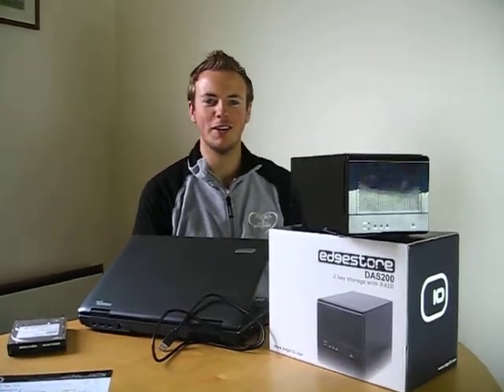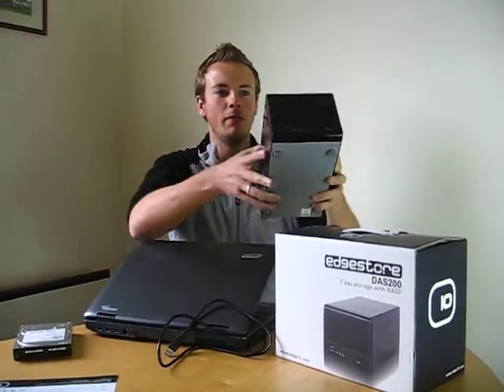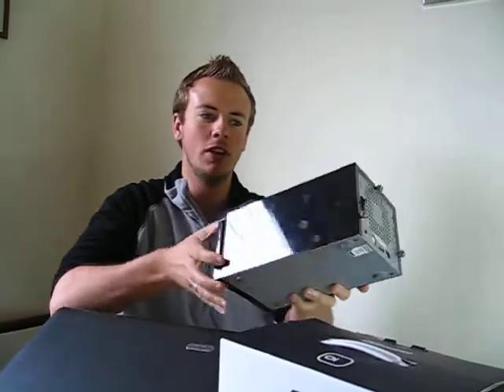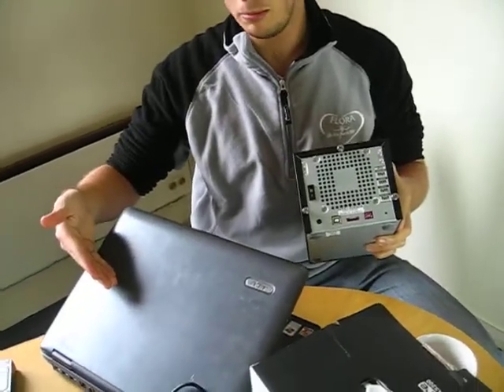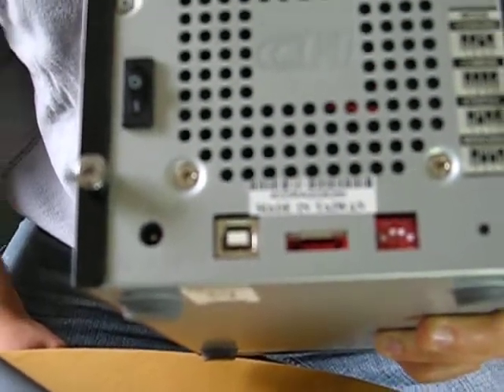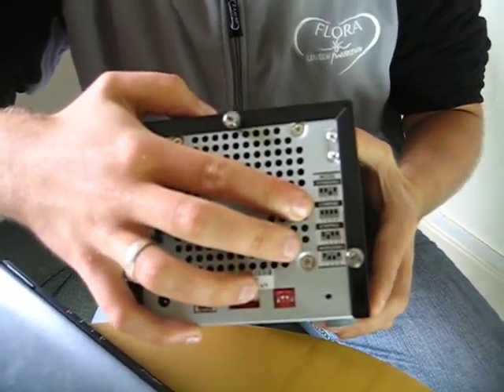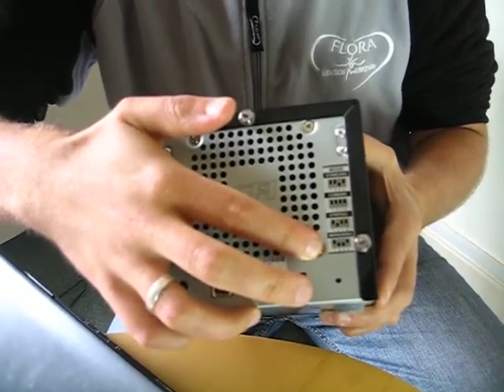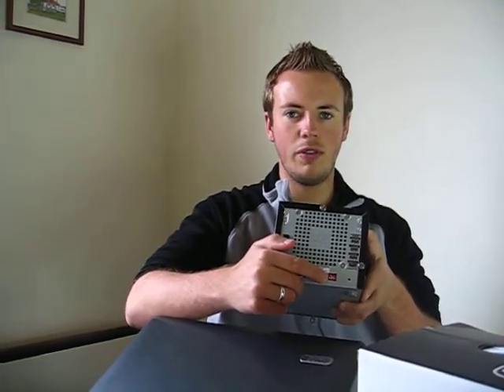Edge10 - Edgestore DAS200 Product Introduction - 2bay Storage for Computer - RAID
THe ideal storage device for notebook computers with backup.